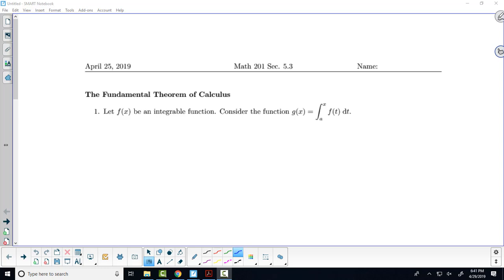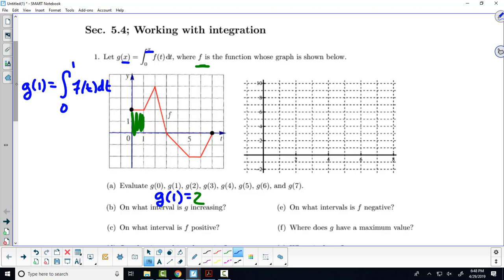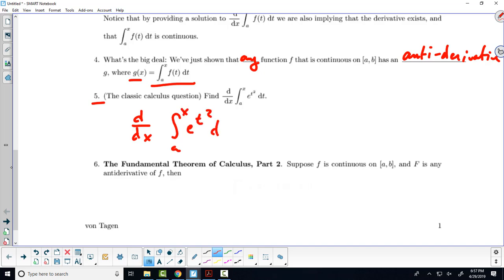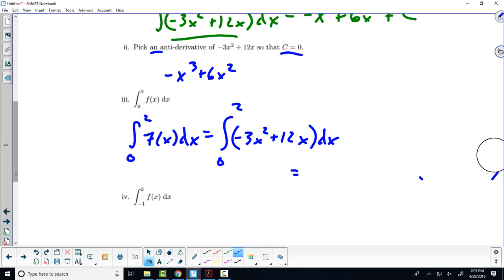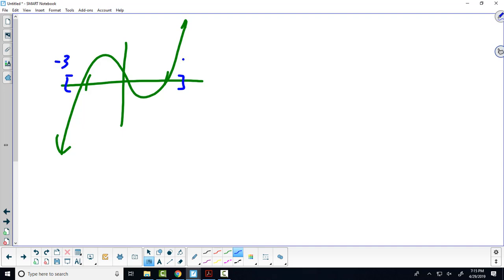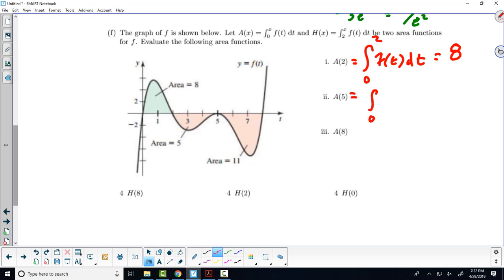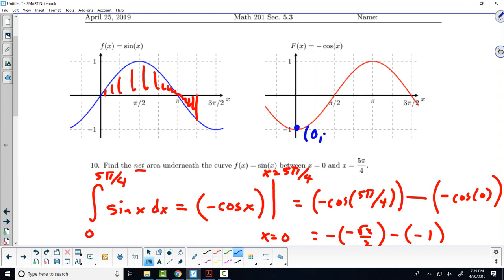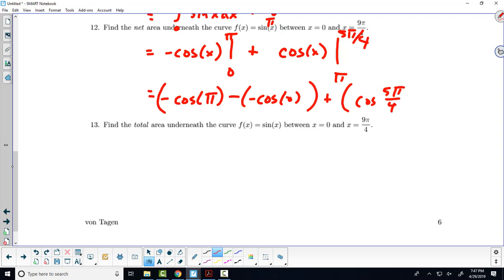Sec 5 3 Pt 1